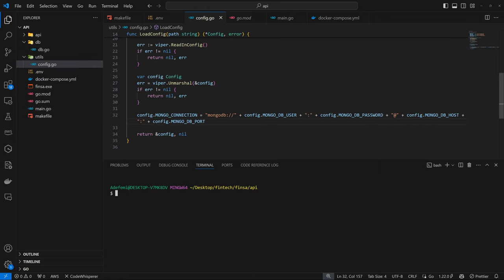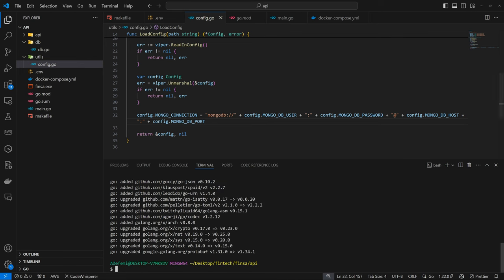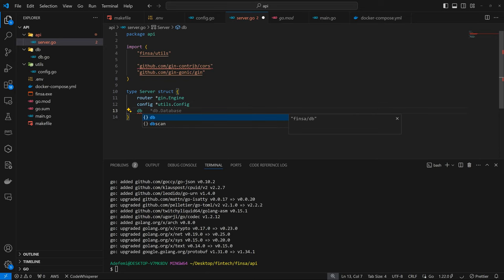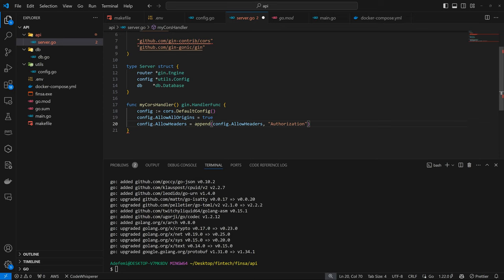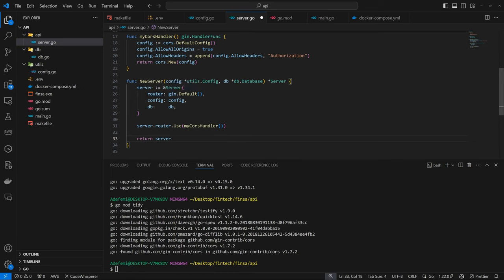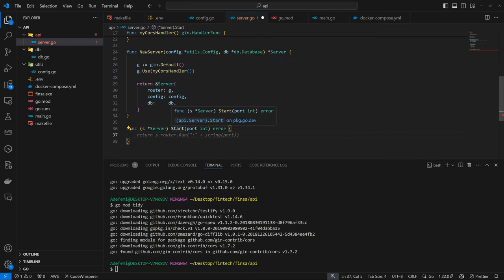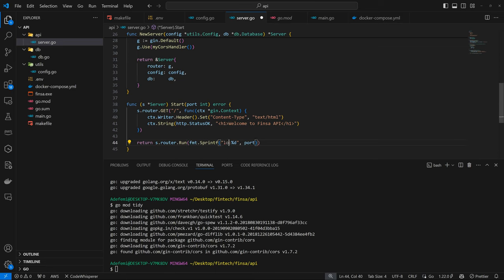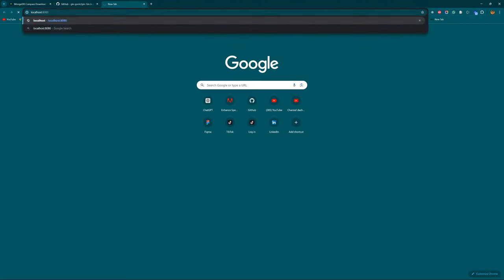Create Card Network 3 - API Setup - Fintech Simulation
Api file definition
Gin installation
Server definion
API endpoint access